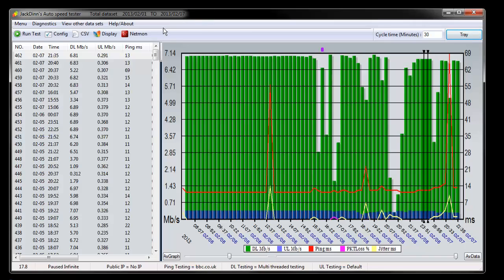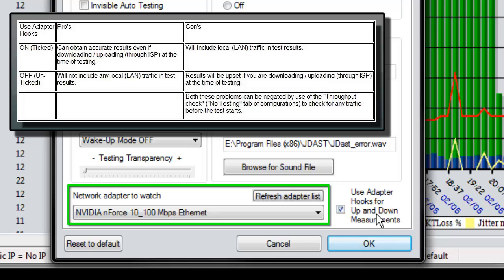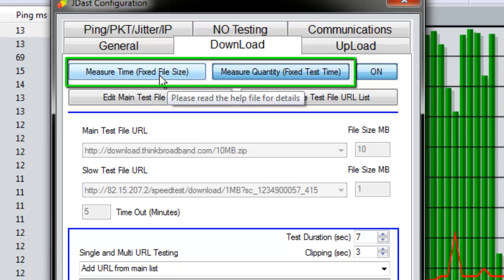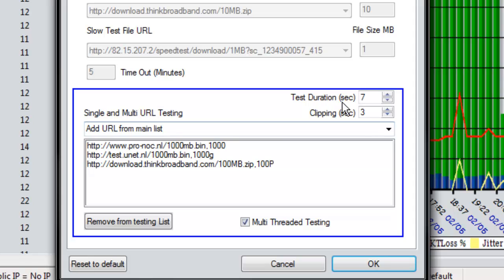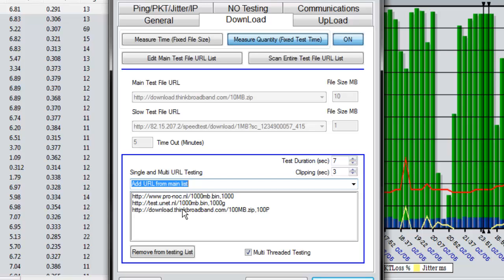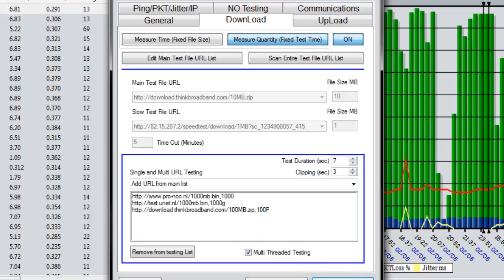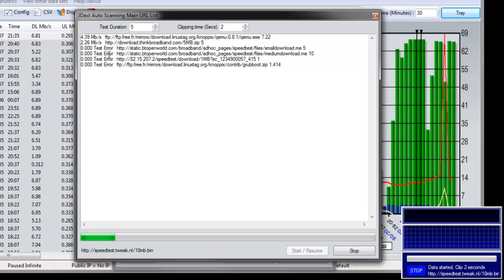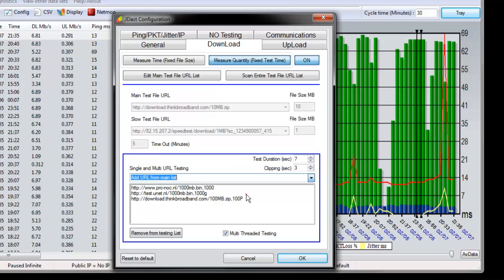JD's Auto Speed Tester - Download Configurations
A tutorial of the download test settings in JDast